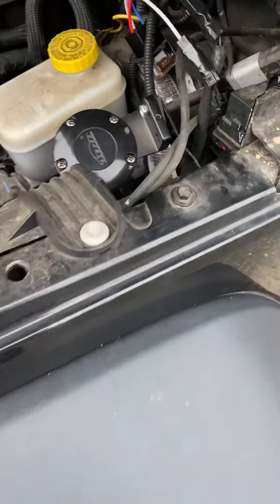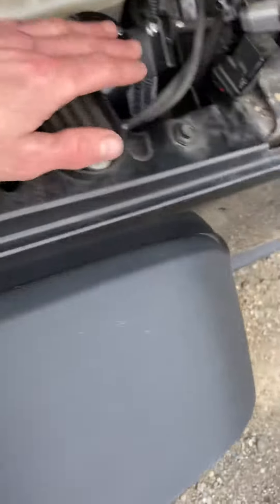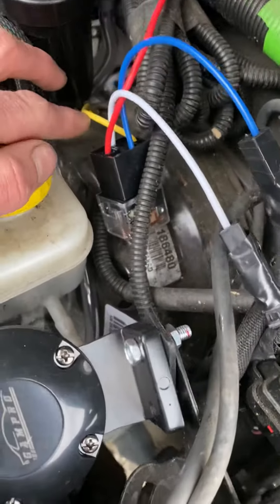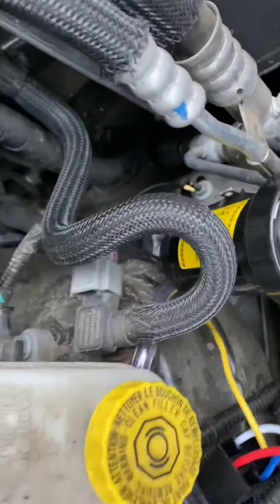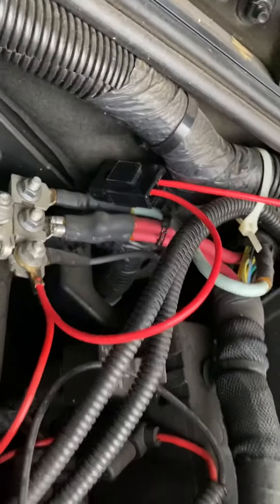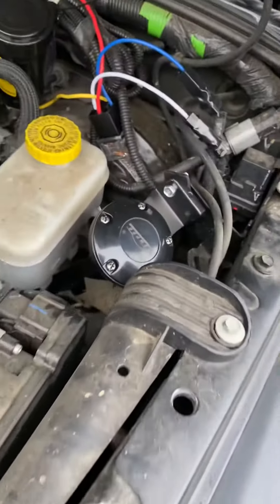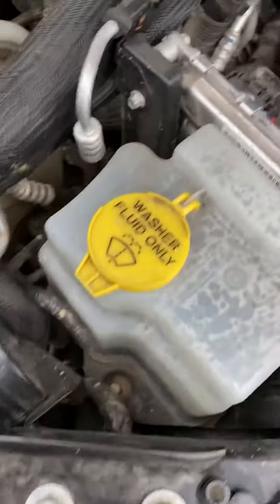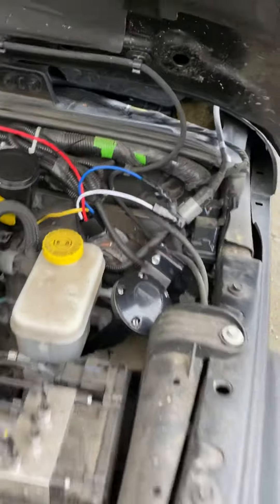Gampro Air Horn Install on Jeep Wrangler JKU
Quick video to show u how to install gampro air horn